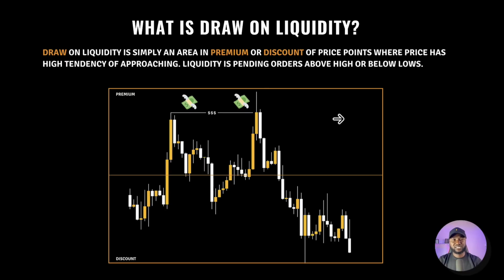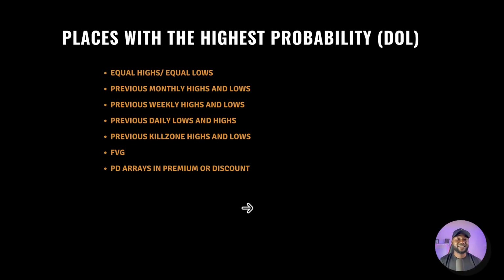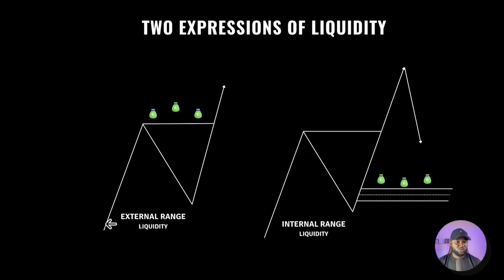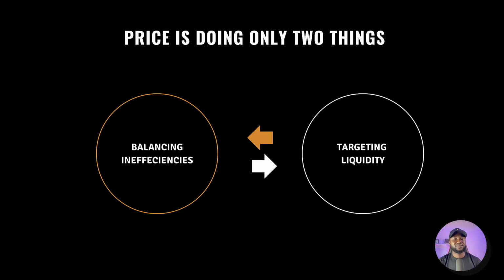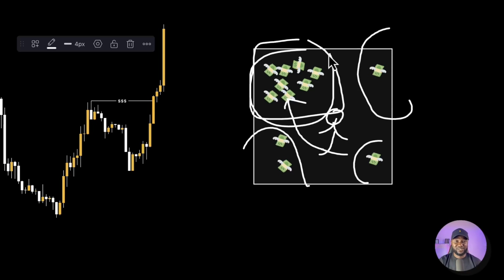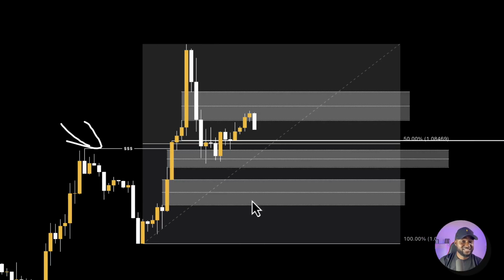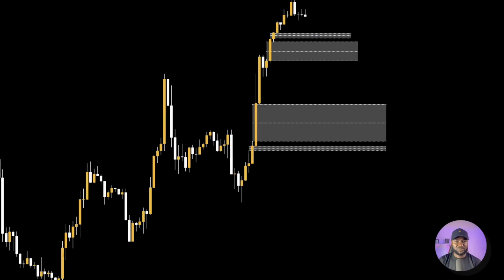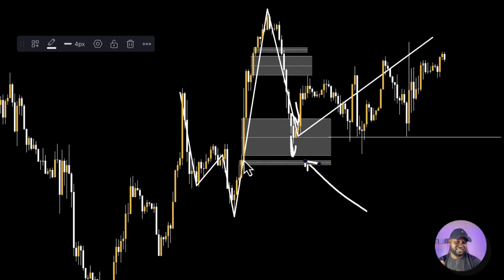The Secret Power Of Draw On Liquidity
1. ICT Volume Imbalance

2. How To Understand ICT PD-ARRAY

▼ ▽ ABOUT ME
Hi There!